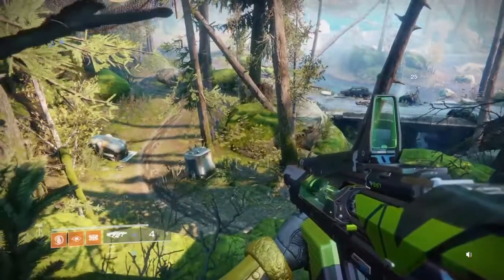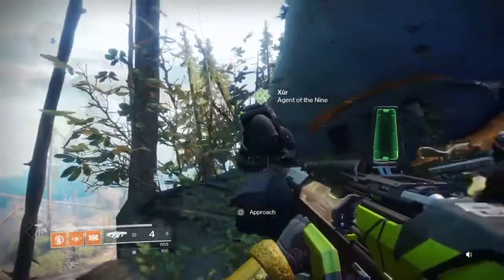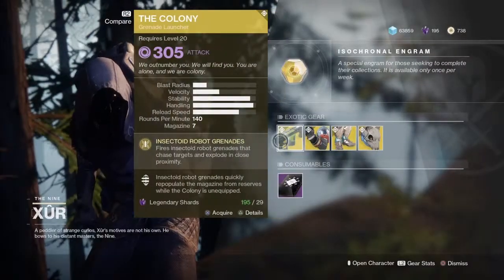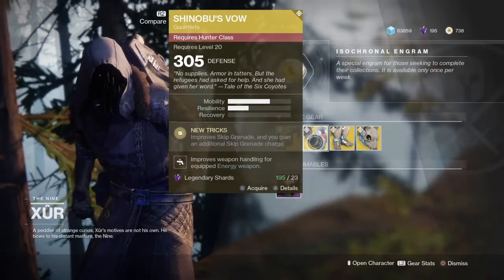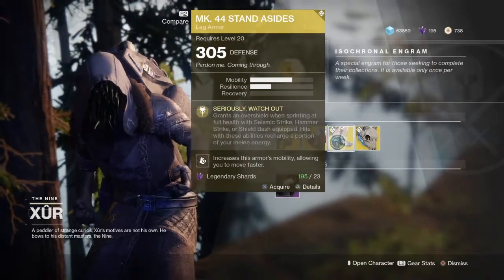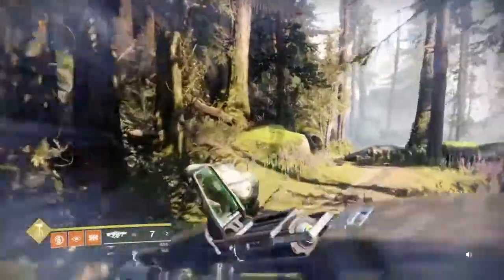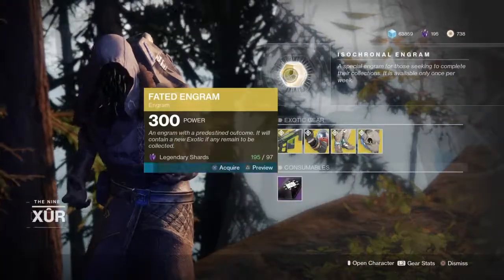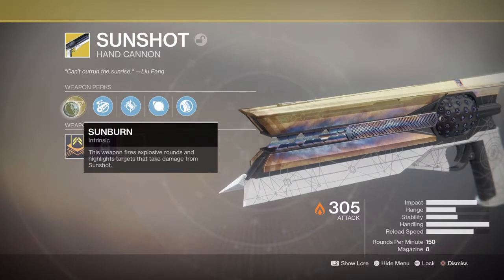January 12th - 15th Where's Xur? Xur's Location and Fated Engram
Xur is back, will it be a good loot table or a piece of shit?